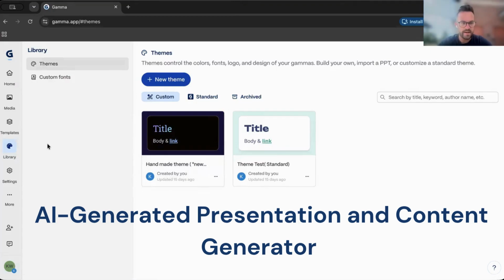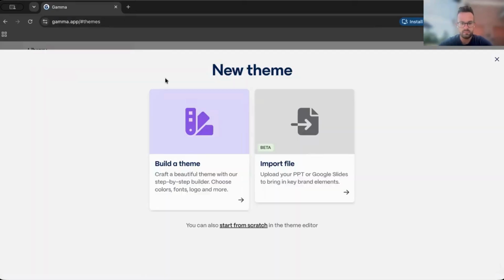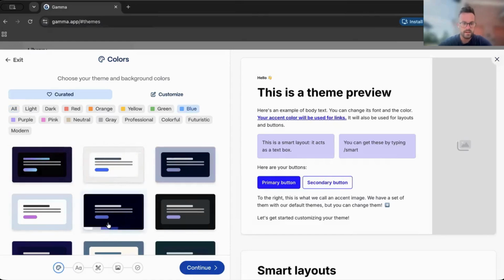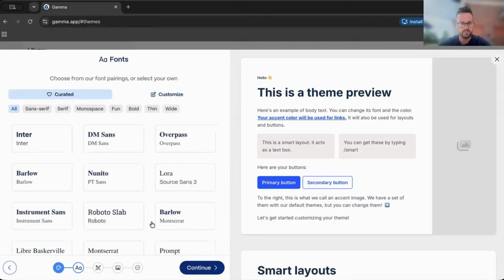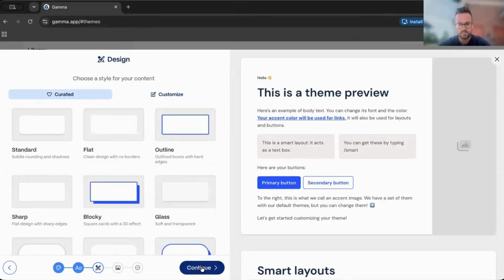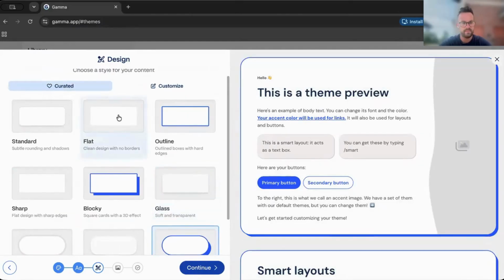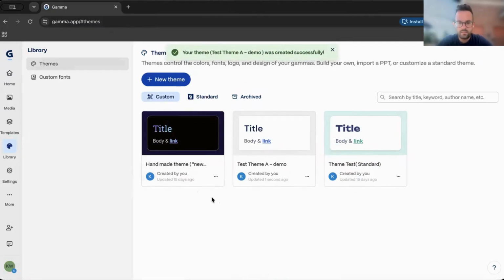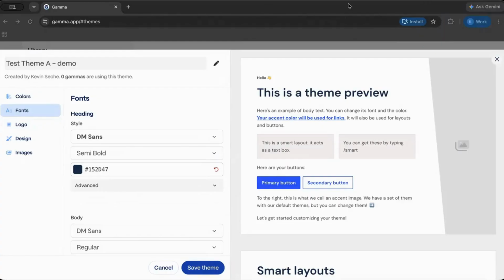Why Your Gamma Presentations Look Unprofessional (And How to Fix It)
If you're using Gamma to create presentations, one of the biggest time-savers is creating your own reusable theme library. In this video, I'll show you how to build custom themes so every presentation automatically matches your brand, saving you time while keeping your slides consistent and professional.

In this video you'll learn:
How to create a custom theme in Gamma
Tips for maintaining a consistent look across presentations
How to speed up your presentation creation process